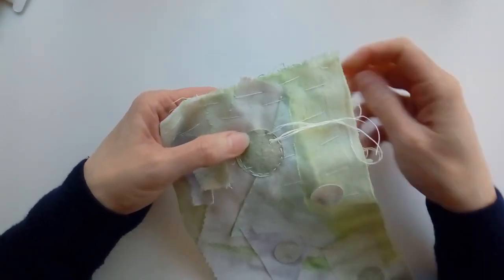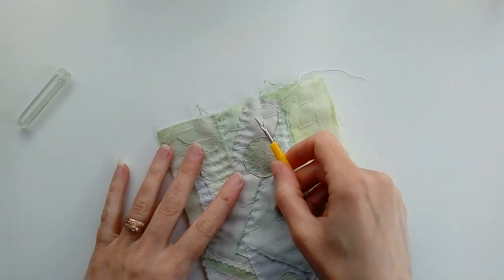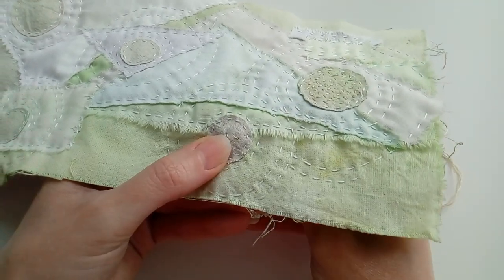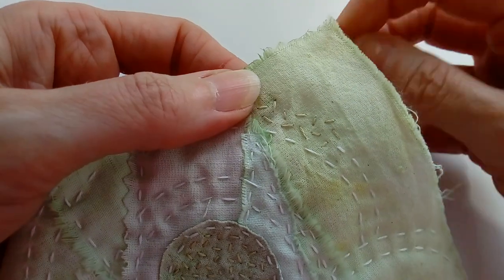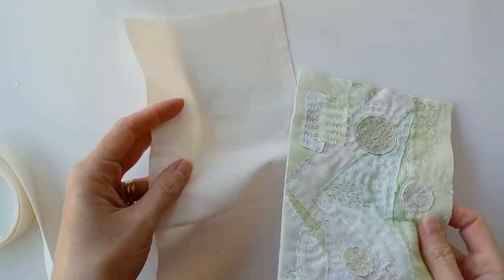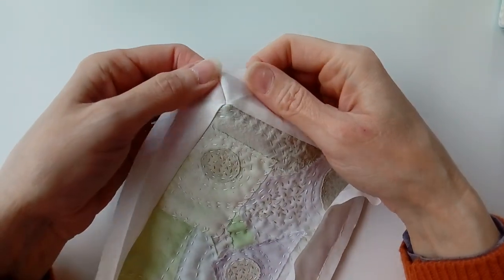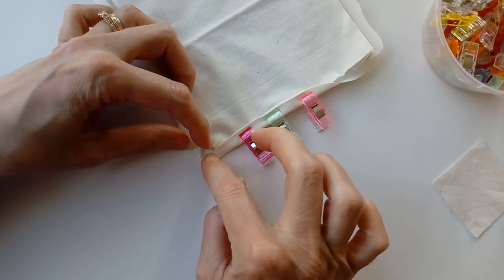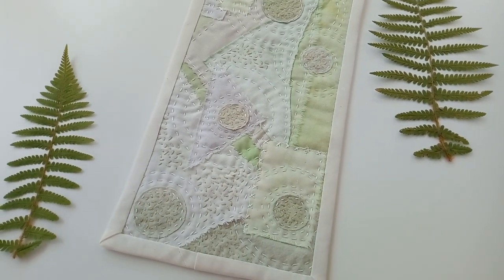How I Complete My Slow Stitch, Textile Collage, Art Quilt - Part Two - (Including Bias Binding)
In this video, the second in the series, I show you how I continue to work on my slow stitch for the collaged art quilt.

I add a number of different stitch types to create texture as I go, and tell you about how I was inspired to stitch certain areas of the piece.

I also show how I make a backing, and hand stitch bias binding to the edges to complete the art quilt.

If you haven't seen the first part of this video, you can find it here: